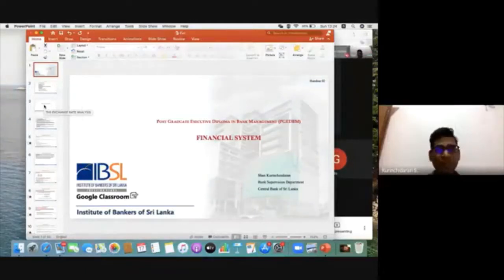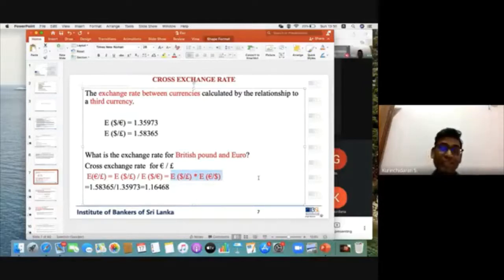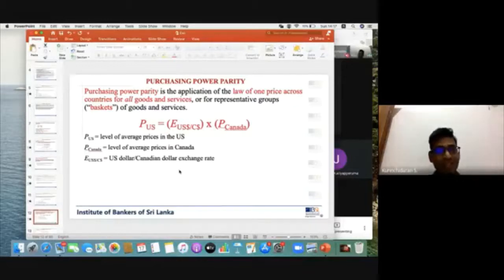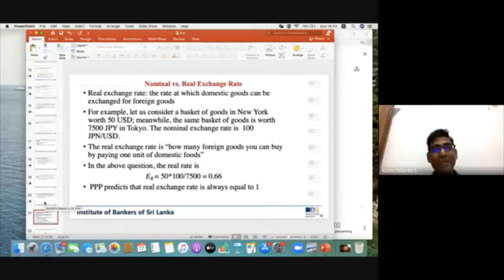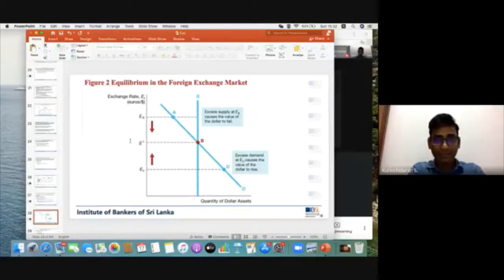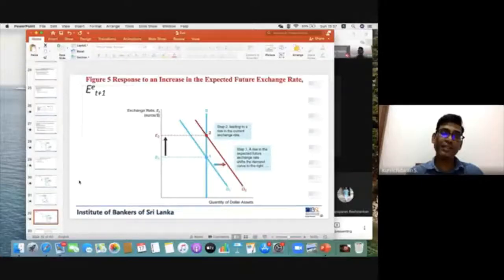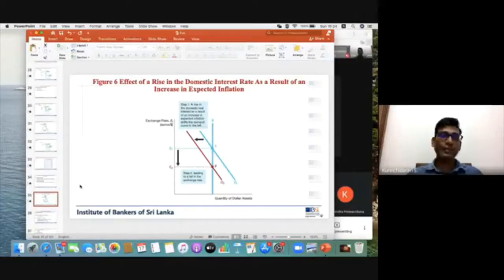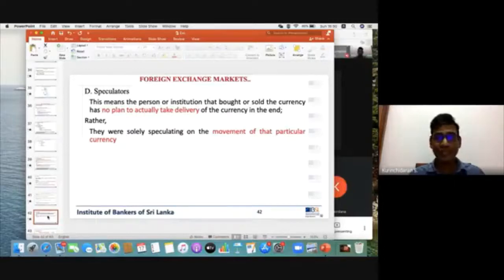PGEDBM FS 17 01 2021